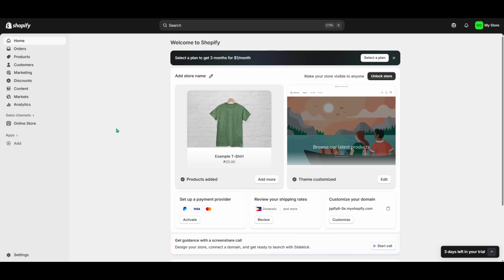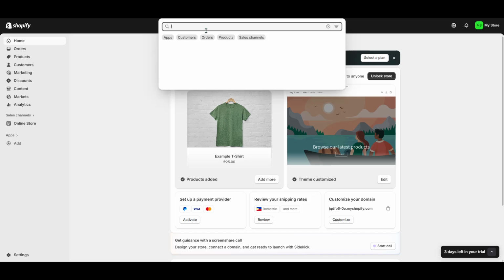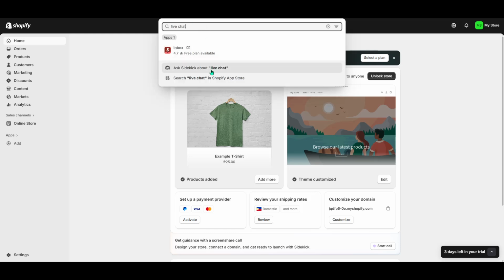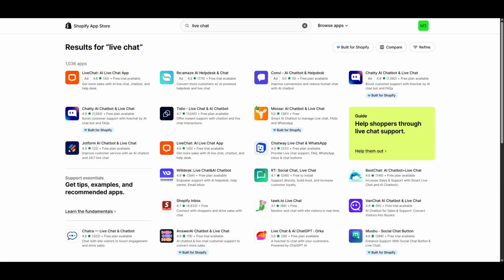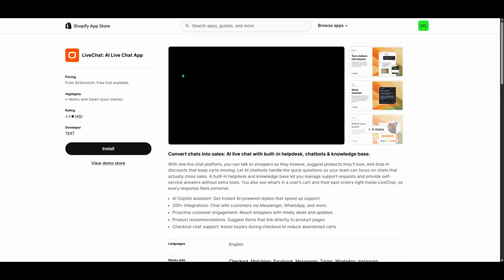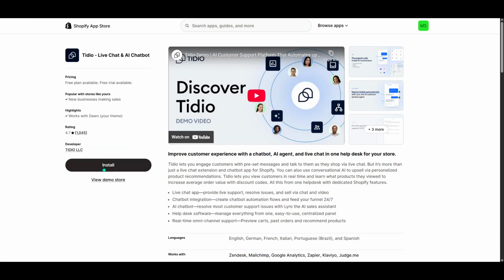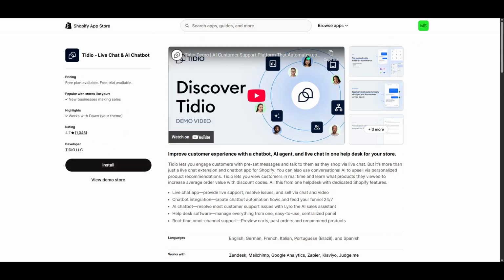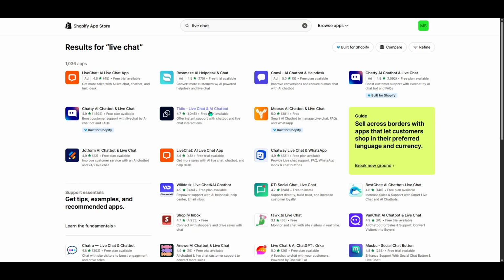How to Add Live Chat Support on Your Shopify Site (2025 Step-by-Step Tutorial for Beginners)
Use my link for 3 months at $1 Learn how to add live chat support to your Shopify store step by step! In this 2025 tutorial, I’ll show you how to install and set up Shopify Inbox or third-party live chat apps to connect with customers in real time. Perfect for beginners who want to boost sales, improve customer service, and engage visitors directly on their site.